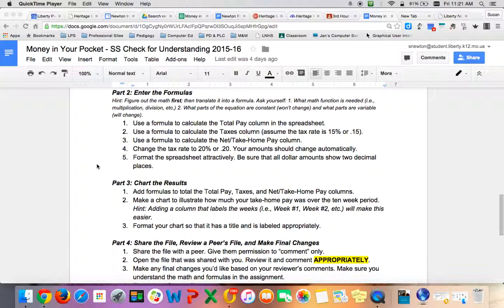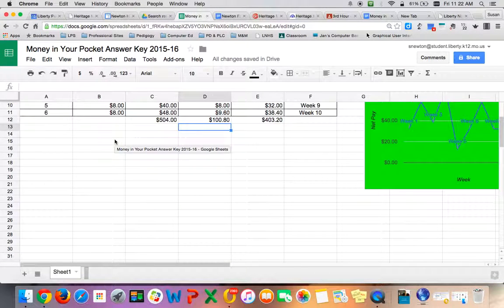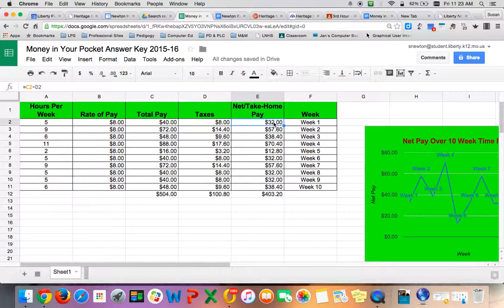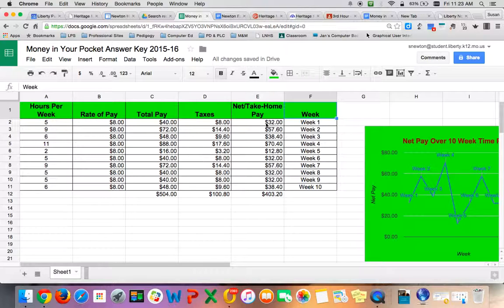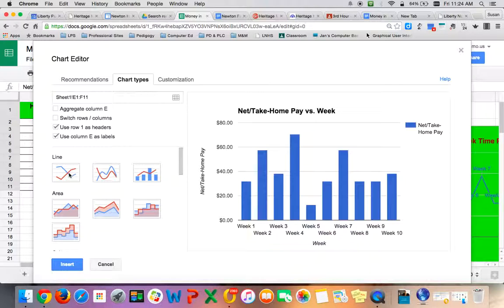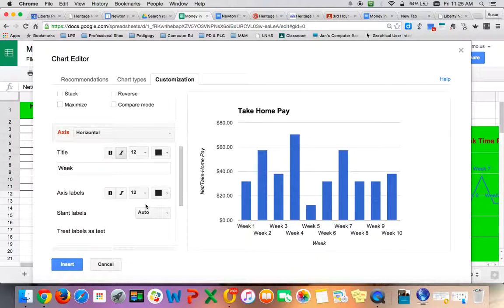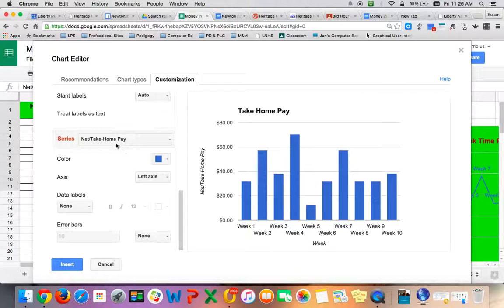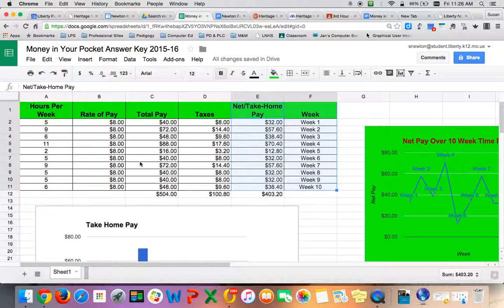Money in Your Pocket Check Set Up & Charting